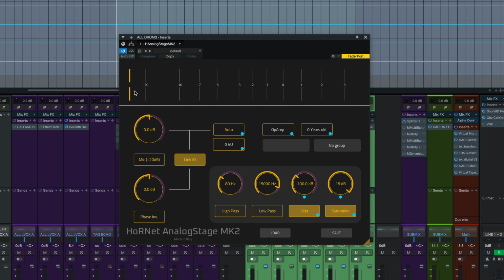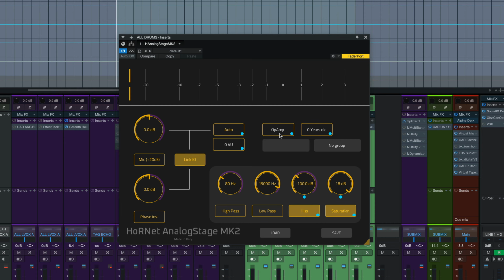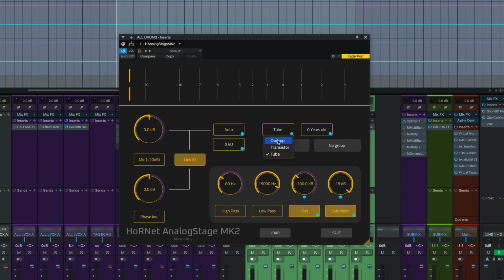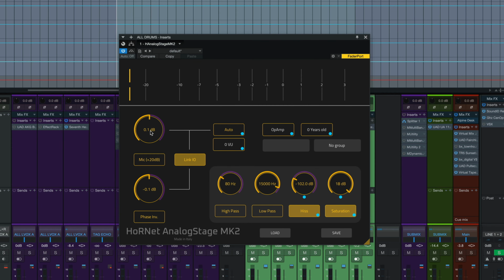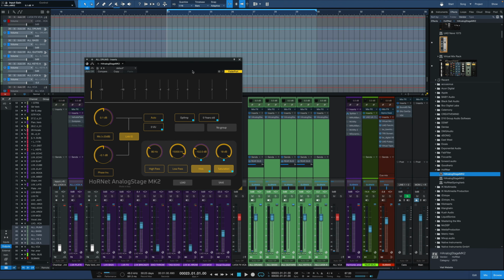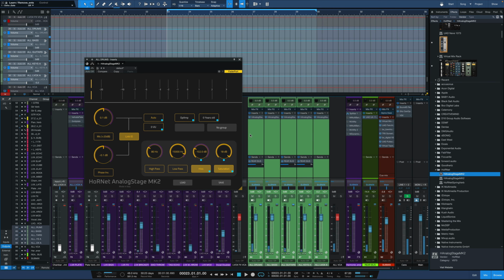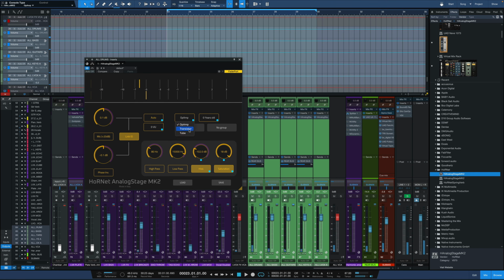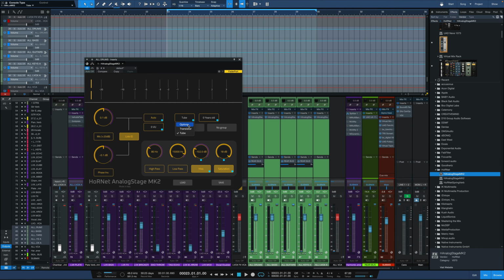Analog Stage MK2 from HoRNet Plugins | Analog Console Vibe in Your DAW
0:00 - Intro
0:18  Controls
2:35 - Audio Examples
5:18 - Conclusion